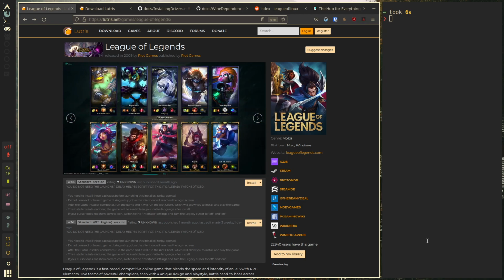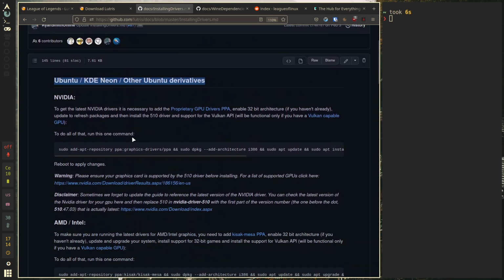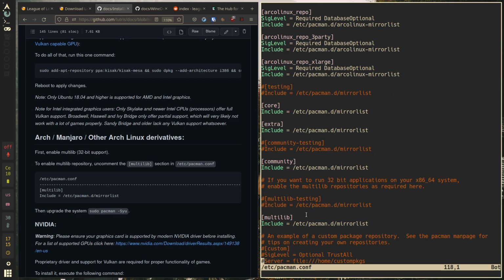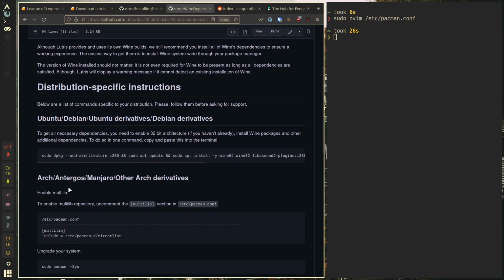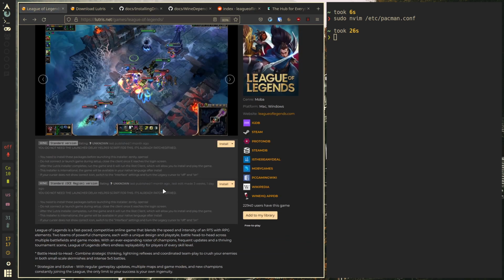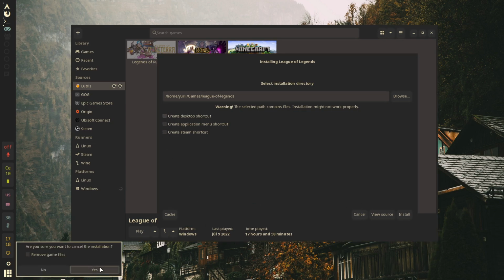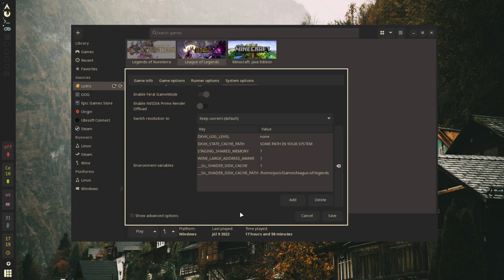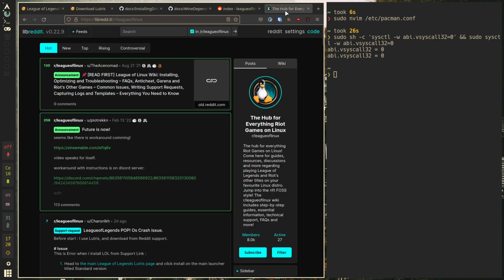How to install League of Legends on Linux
Download lutris -

Command for League to work -
sudo sh -c 'sysctl -w abi.vsyscall32=0' && sudo sysctl -w abi.vsyscall32=0
(same on all distros)